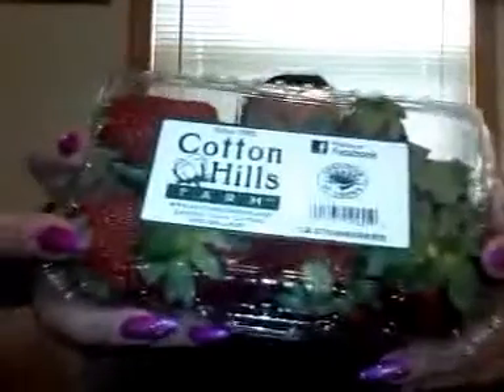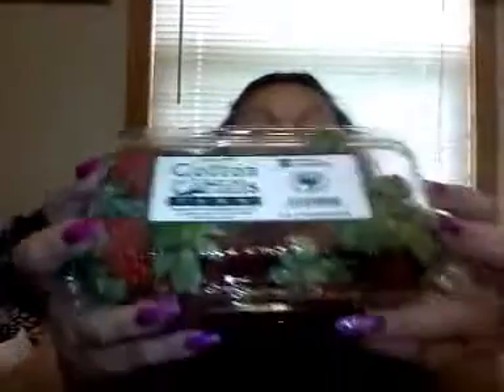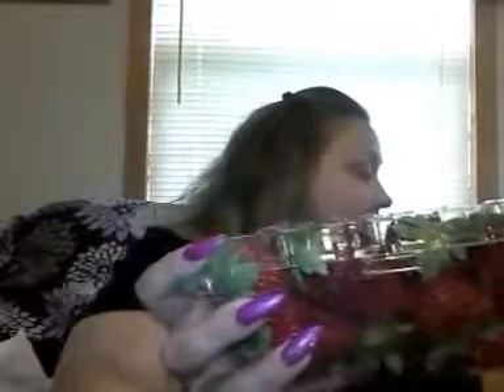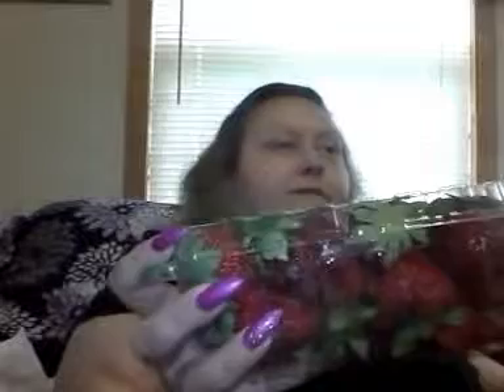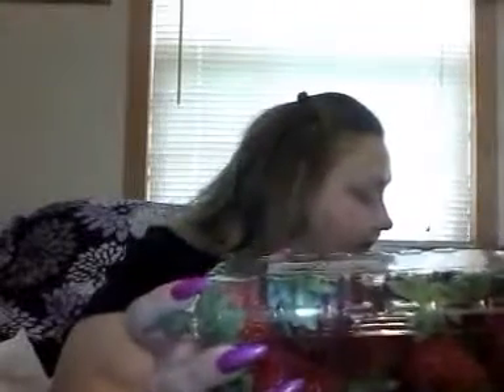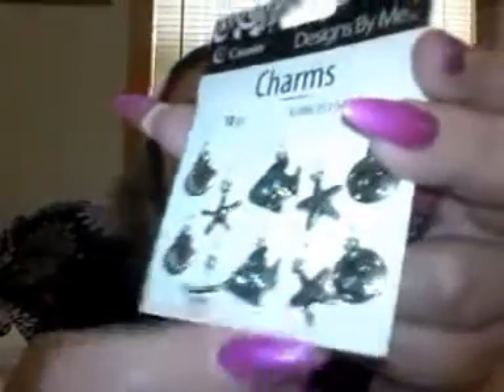Wal-Mart & Burks Outlet Haul (5-3-2016)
Keep stopping by to see what's new going on & post on my page.
May You Be Blessed Always!!